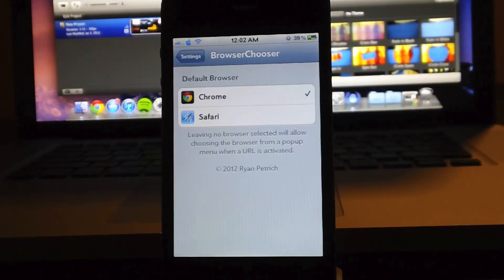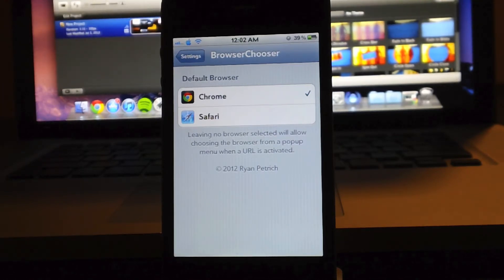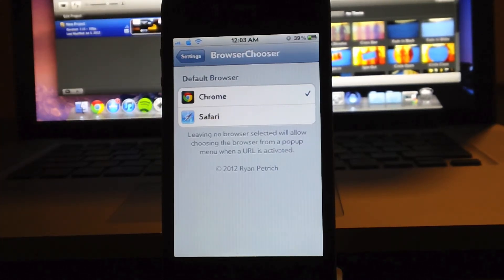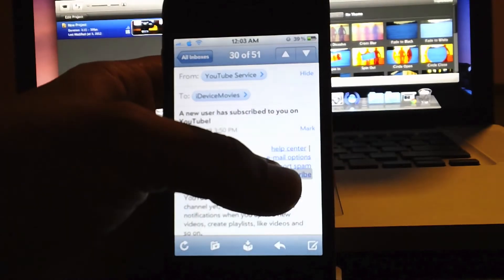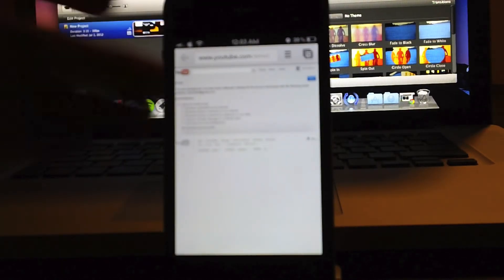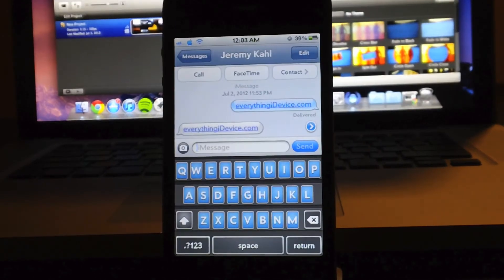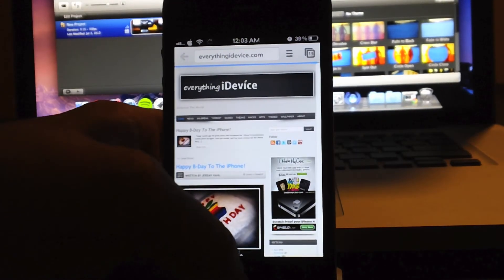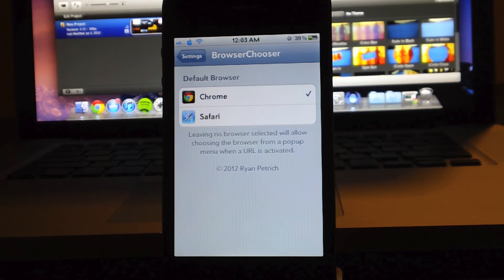BrowserChooser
Name: BrowserChooser
Repo: rpetri.ch/repo/
price: free

This tweak allows you to choose another browser besides safari, to act as your default browser.

Like Everything iDevice On Facebook!